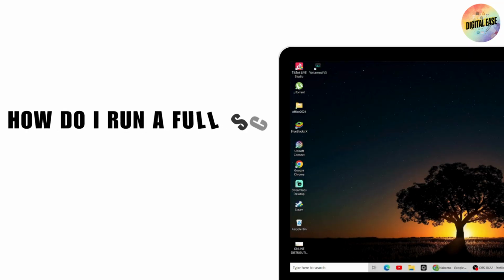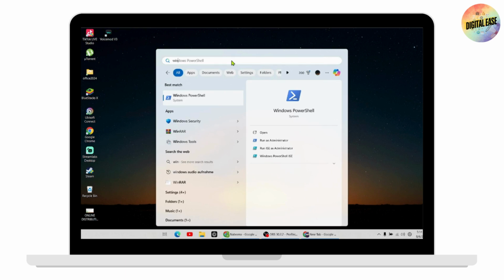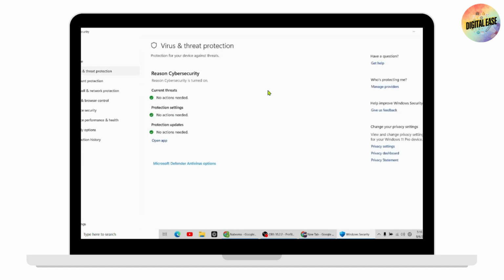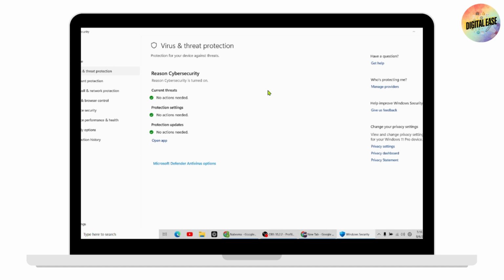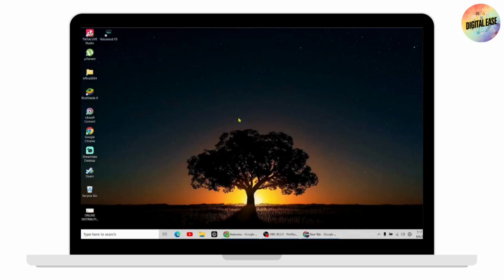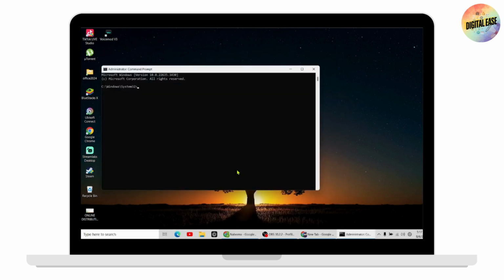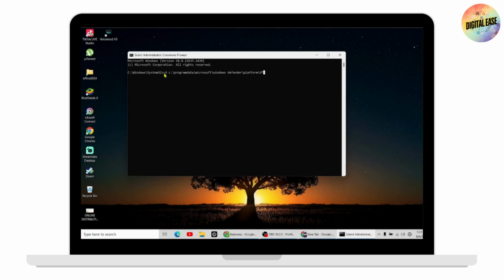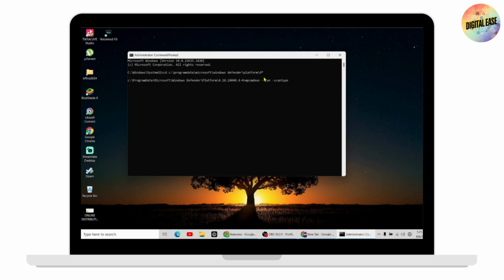How Do I Run A Full Scan Using Windows Defender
windows defender offline scan
how to run a windows defender scan
how to run a scan with windows defender
how to run windows defender scan
how to run windows defender full

Welcome to our step-by-step guide on how to run a full scan using Windows Defender! In this video, we'll show you how to use Windows Defender to thoroughly scan your computer for viruses, malware, and other threats to keep your system secure.

0:00 - Introduction
0:12 - Accessing Windows Defender Security Center
0:24 - Navigating to Full Scan Option
0:36 - Running the Full Scan: What to Expect
0:48 - Conclusion